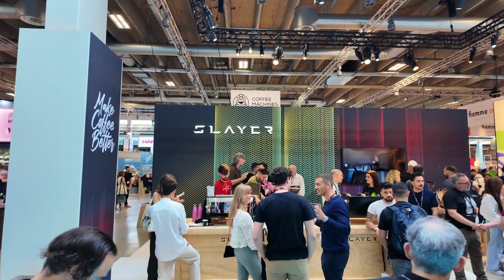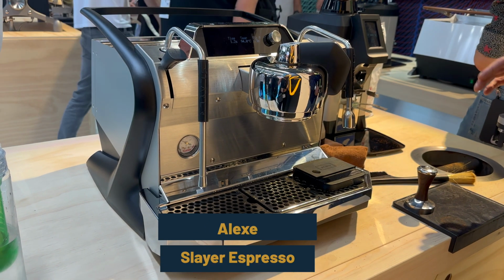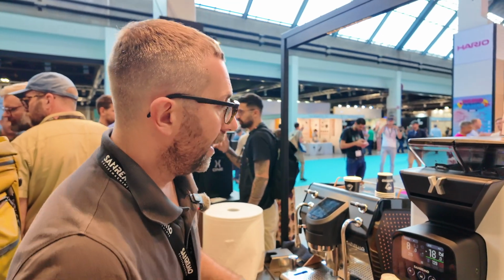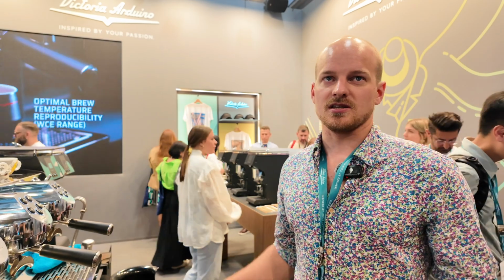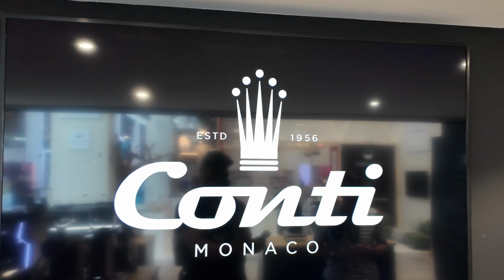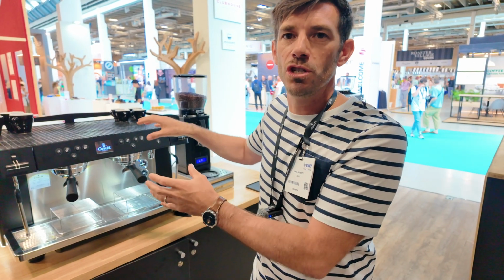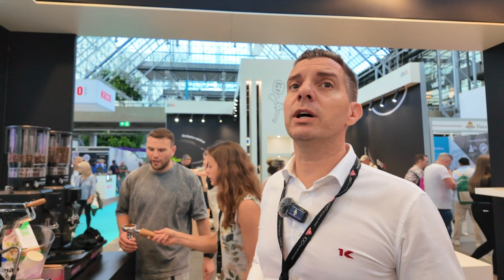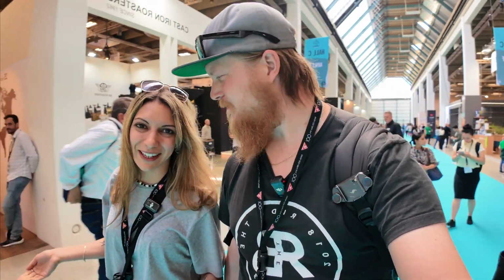Best ESPRESSO MACHINES at World of Coffee 2024 Copenhagen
We spent 3 days at the World of Coffee in Copenhagen, Denmark and talked to some of the people behind the best espresso machines in the world to learn a bit more about them. Which one is your favourites and what’s your experience with them? Let us know! We’ve also made a video highlight of the whole event, so check that out if you’re interested!
Many thanks to all of those who participated in the interviews ☕️

✅ A full review where we put the Outin to the test is also available on our channel.

You can also help fuel our next coffee adventures on Buy us a coffee:

COFFEE AMBASSADOR
Go to langorakaffe.no/ridethebean to read about my ambassadorship with Langøra Coffee roasters in Stjørdal, Norway, and to buy some delicious coffee.

Visit my coffee roaster Adrians Instagram @Kaffi.nanoroastery
On his website kaffinanoroastery.com you can buy his coffee